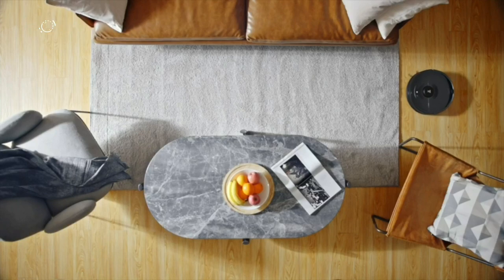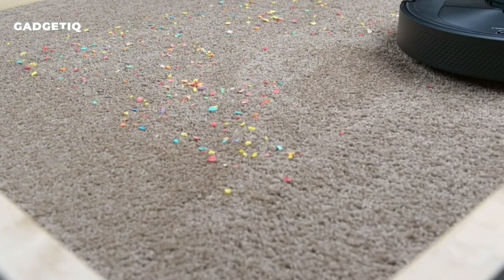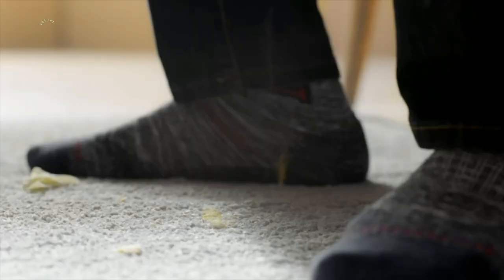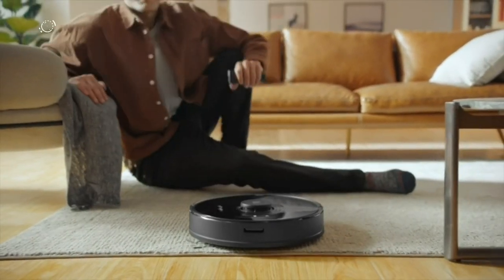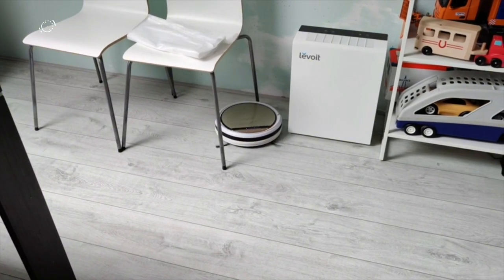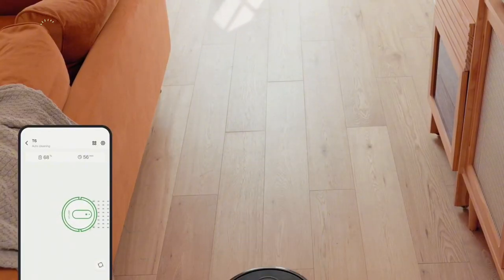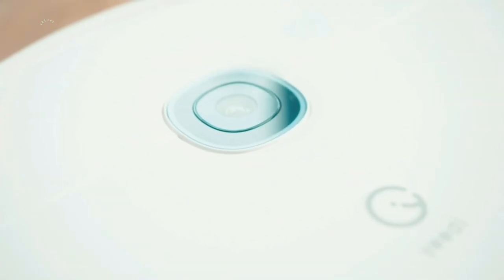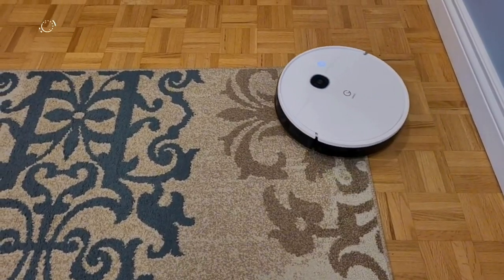Top 5 Best Budget Smart Robotic Vacuum Cleaners 2023 | Available at Amazon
Welcome to the future of home cleaning! In this video, we're unveiling the top 5 smart robot vacuums of 2023. These innovative cleaning companions will take your home cleaning to a whole new level. Say goodbye to the old way of cleaning and hello to the ultimate cleaning revolution!

🤖 Roborock Q5+: Meet the genius that offers 7 weeks of hands-free cleaning with its self-empty dock. Watch to discover its precision cleaning and Alexa voice control.

🌊 Roborock S7: This robotic wonder is not just a vacuum; it's a mop combo with Sonic Mopping technology. Skip to see it in action and bid farewell to stubborn stains.

📱 ILIFE V5s Plus: You'll learn why this vacuum and mop combo is a smart cleaning powerhouse. Control it with your voice via Alexa or Google Assistant!

🔥 Vactidy T6: Explore the features of this quiet yet powerful robot vacuum, complete with anti-collision technology and adjustable suction levels.

🚀 Yeedi Vac X: Witness the future of home cleaning with this sleek, super-powerful robot vacuum. It even offers customization options and an upgrade for mopping!

Upgrade your cleaning game today by clicking the links above and take advantage of exclusive deals and discounts. Don't miss out on these incredible cleaning powerhouses. Transform your home into a smarter, cleaner oasis.

🔗 Product Links:
Roborock Q5+
Roborock S7
ILIFE V5s Plus
Vactidy T6
Yeedi Vac X

🕒 Time Frame:

00:00 - Introduction
00:44 - Roborock Q5+ Robot Vacuum with Self-Empty Dock
01:50 - Roborock S7 Robotic Vacuum Cleaner with Multi-Level Mapping
02:56 - ILIFE V5s Plus Robot Vacuum and Mop Combo
03:47 - Vactidy T6 Robot Vacuum
04:54 - Yeedi Vac X Ultra-Slim Robot Vacuum
06:03 - Conclusion

All the funding goes into improving the quality of the videos for you. Thanks for clicking!